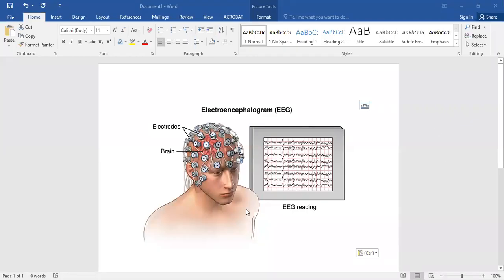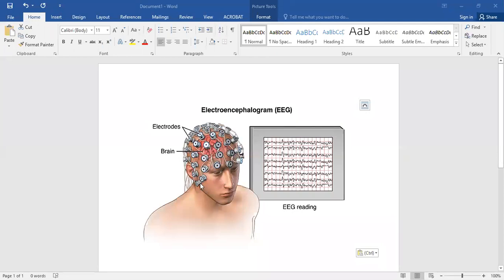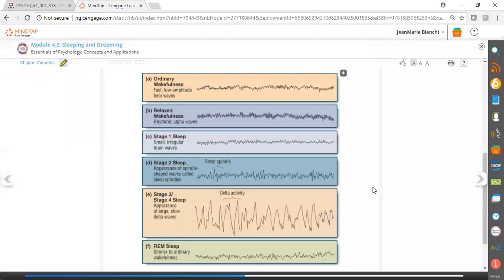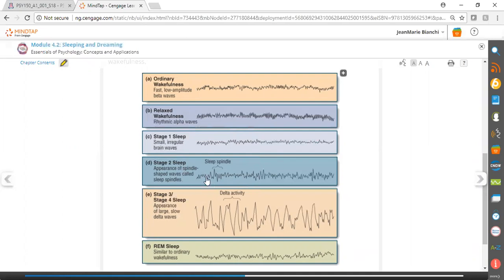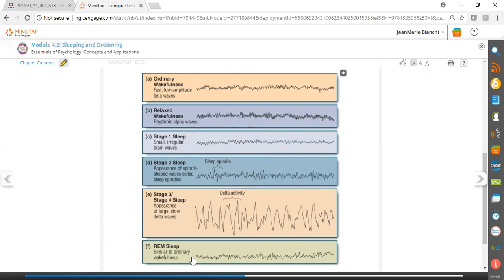The EEG and Phases of Sleep